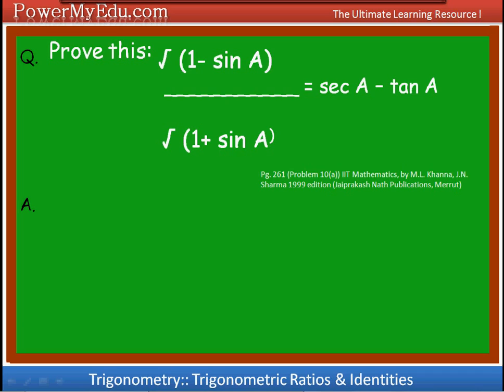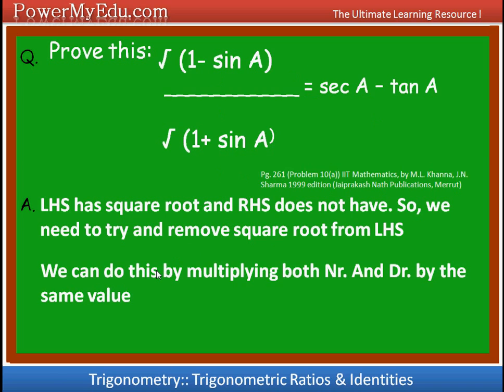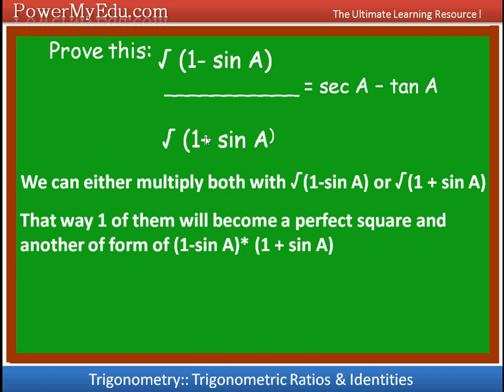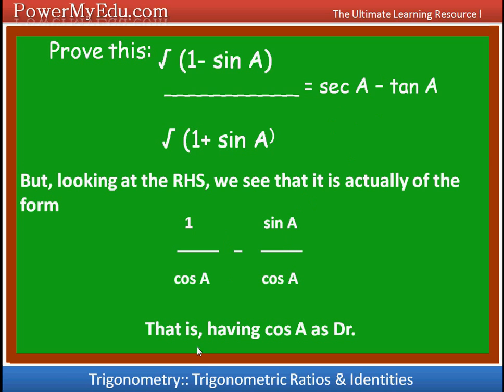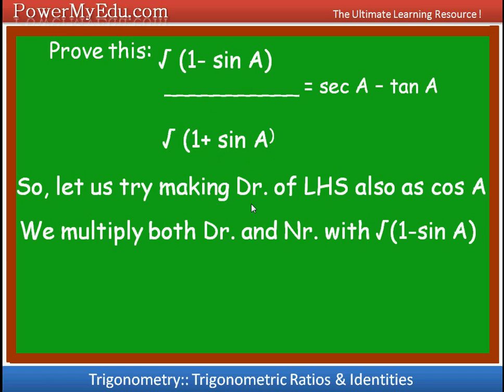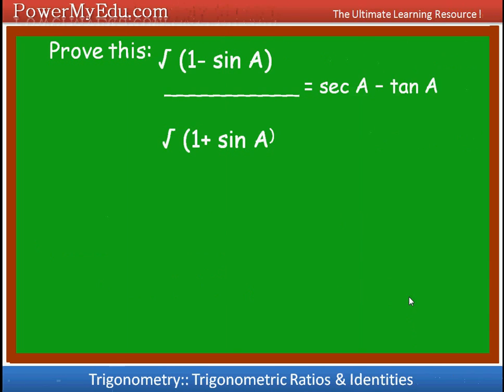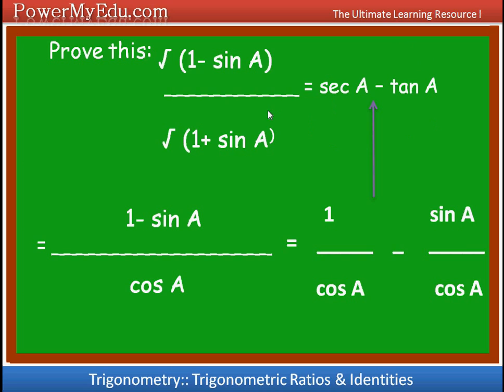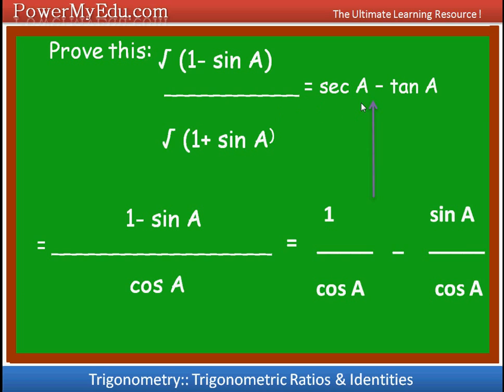Trigonometry - Ratios and Identities 2- PowerMyEdu.flv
This video solves a basic problem in trigonometry. Useful for students preparing for IIT-JEE, AIEEE and other Engineering Entrance Examinations in India